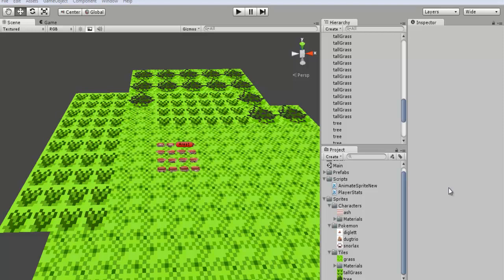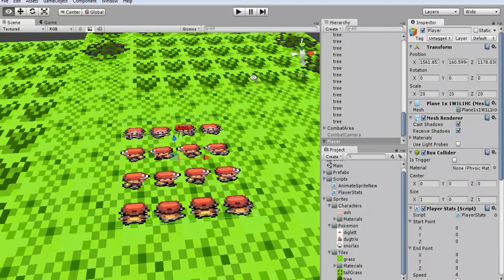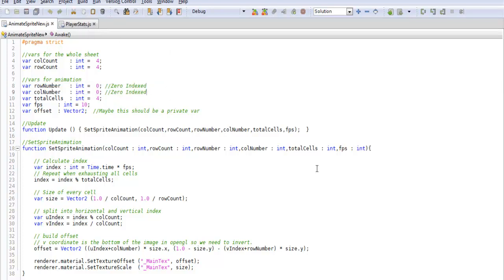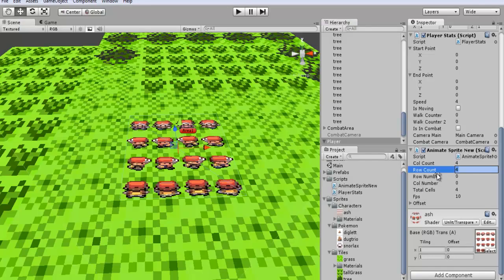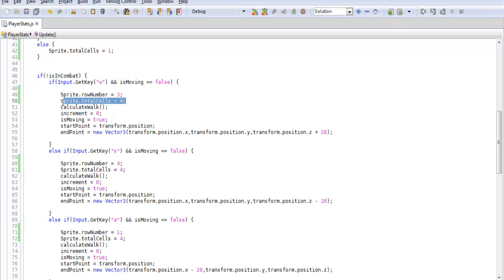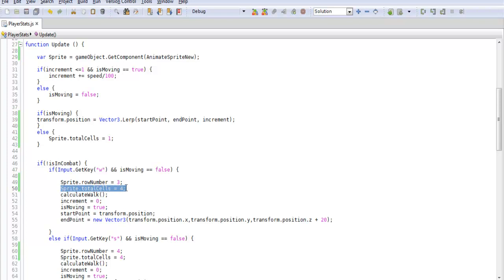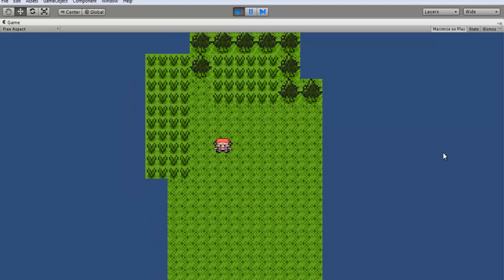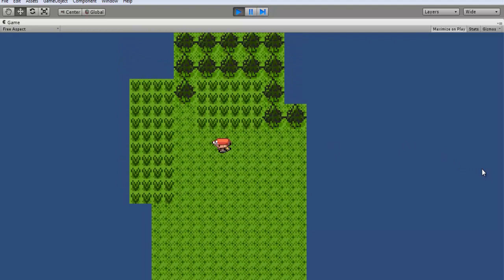Unity3d Lets Clone a Game [ Pokemon ] - Part 5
Follow along as we create a Pokemon Clone!